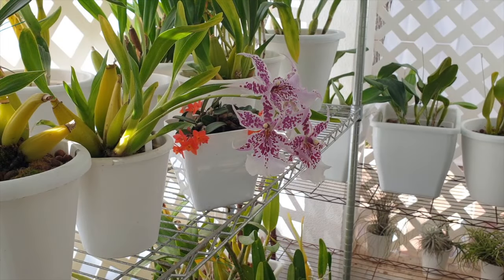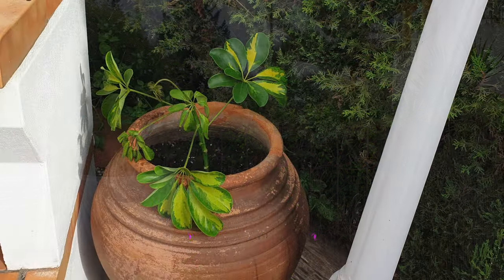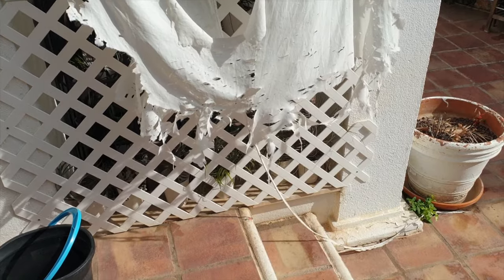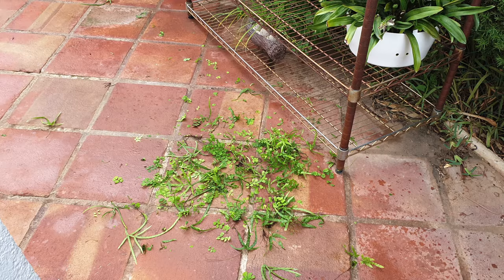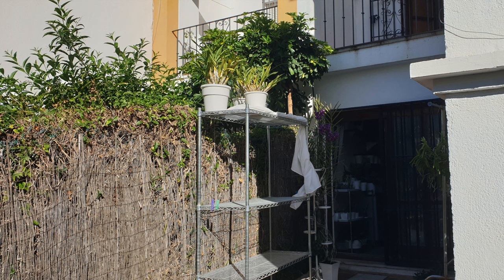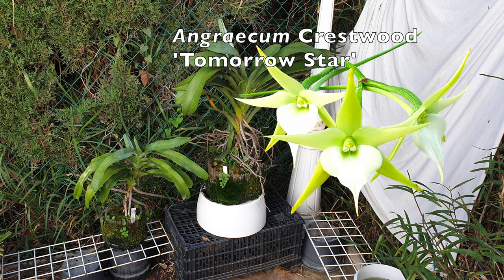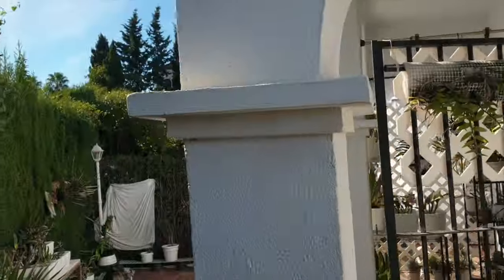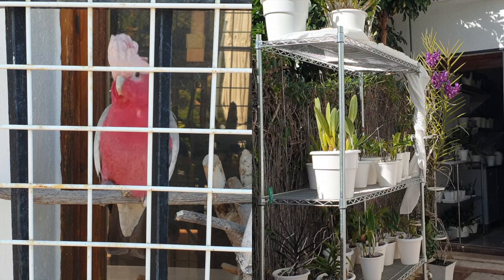☀️☀️Transitioning 🍂🍁Orchids 🪴🪴 Between Seasons | Weekly Recap Work On the Patio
The time has come to move things around on the patio. The angle of the sun is not as strong on the east side anymore. The orchids will benefit from brighter light on the west side, so not only was another orchid shuffle necessary, but some patio works needed to be done before that could even take place. It was a painstaking process, pain being the key word. So, everything had to be done in stages. I hope you enjoy a weekly recap of what happened on the patio while I could not film it.
My environment:
Mediterranean climate, hot summers / mild winters
45% - 85% humidity, with regular airflow